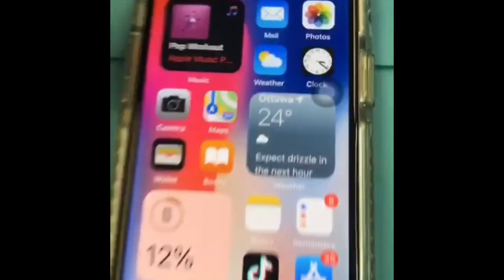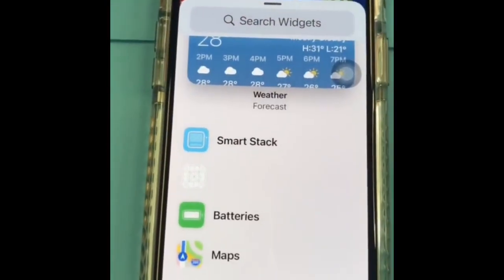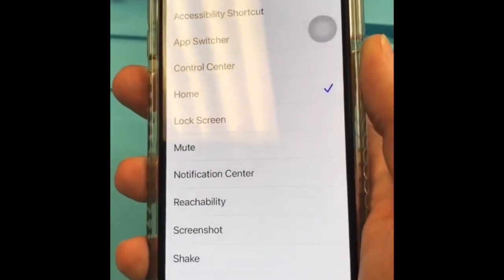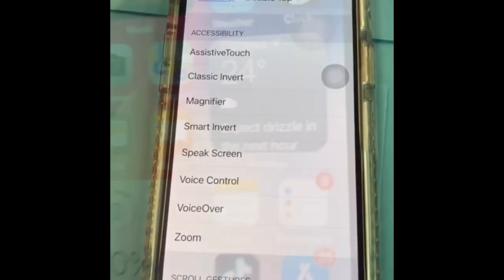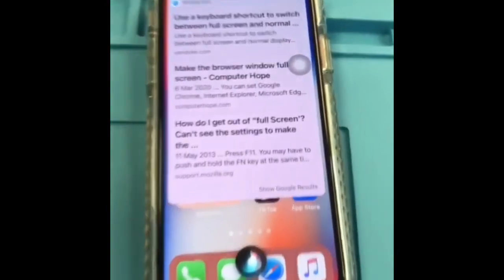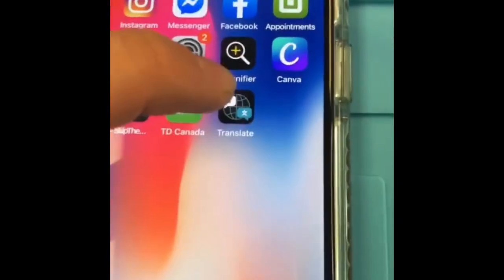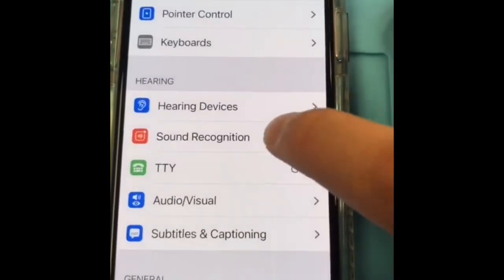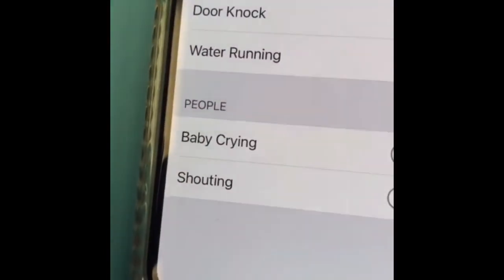IOS 14’s best features in 1 minute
Check out IOS 14’s best features! Want to download IOS 14 beta?